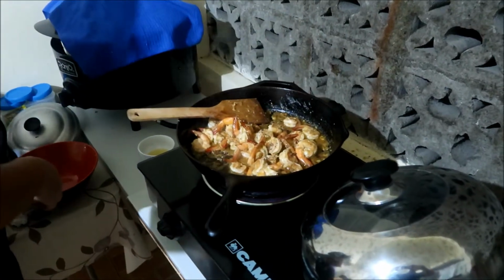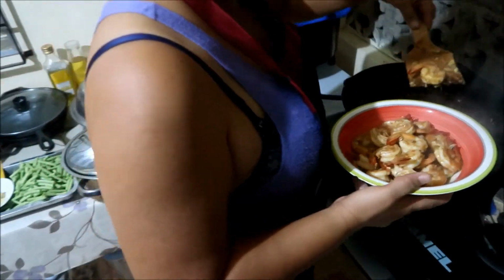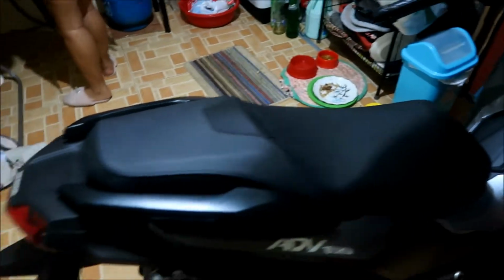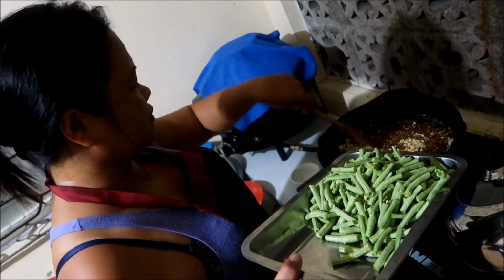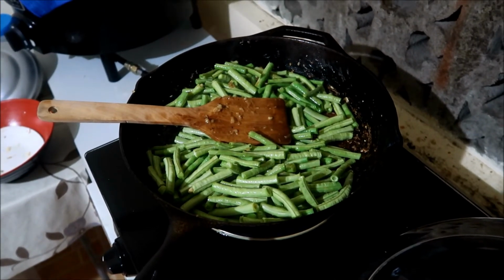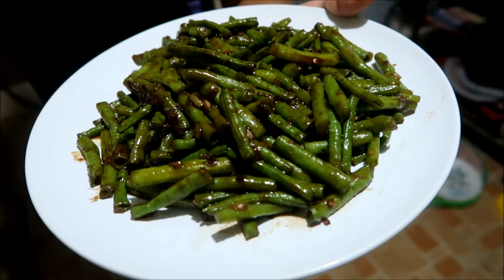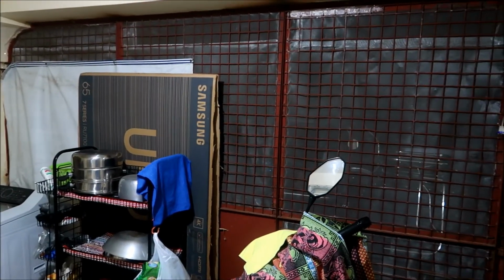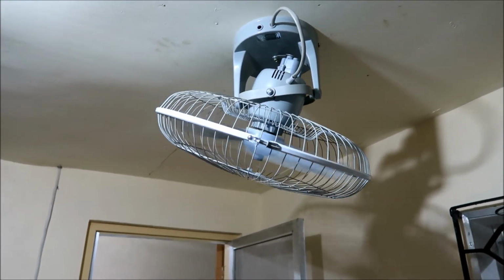CHEF EDEN PREPARES SURPRISE FILIPINO STYLE DINNER IN OUR OUTSIDE DIRTY KITCHEN | PHILIPPINES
Chef Eden wows me with her masterful culinary skills while cooking exquisite Filipino style food.

Meet and Find Love at Christian Filipina. Here is my only Youtube partner and I highly recommend them. The #1 most trusted service for good, honest Christians to meet and find love. Connect with like-minded singles in a safe and trustworthy environment to create lasting relationships.